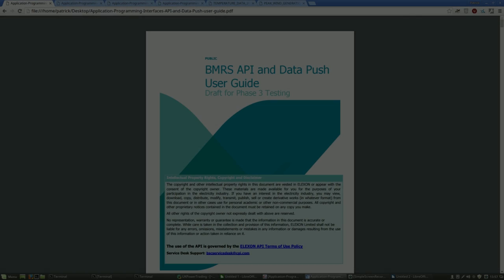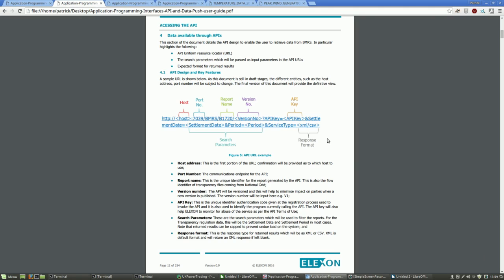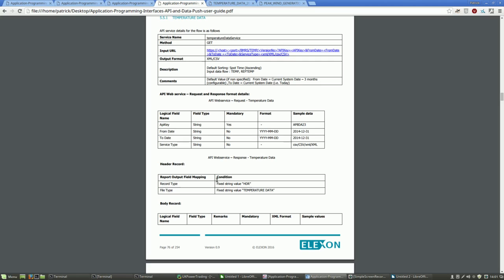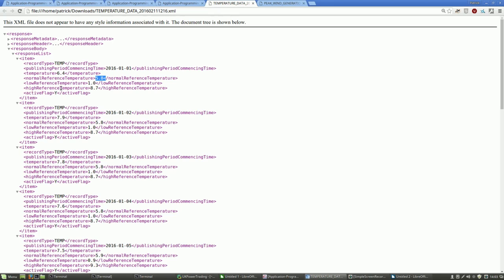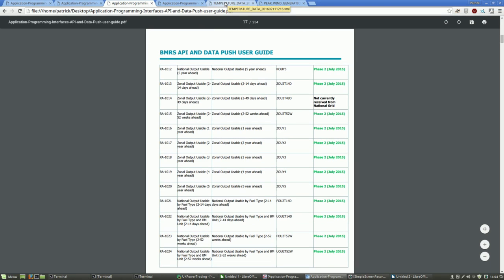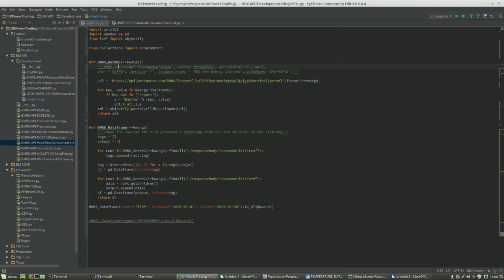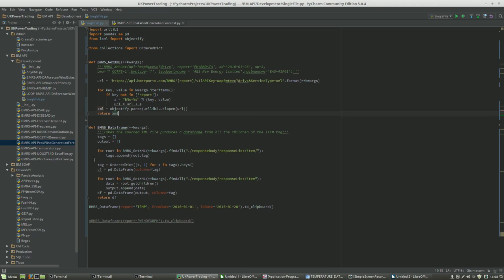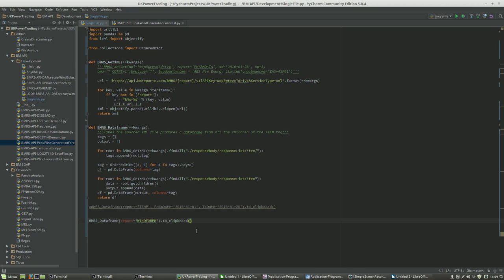UK Power market data - XML to Pandas dataframe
A video looking at how to extract UK power market data from Elexon and parsing the xml to a pandas dataframe in Python